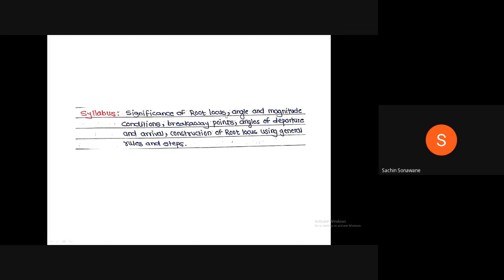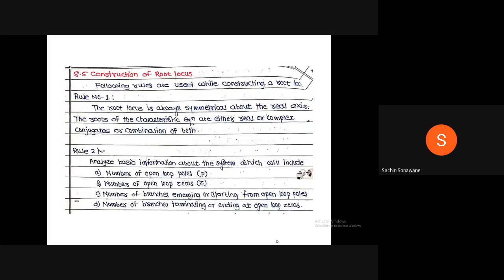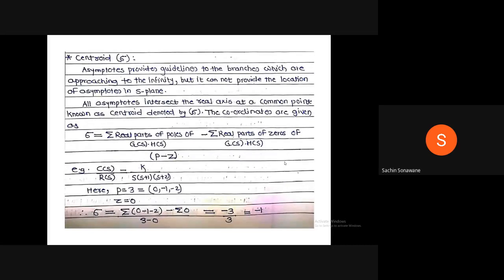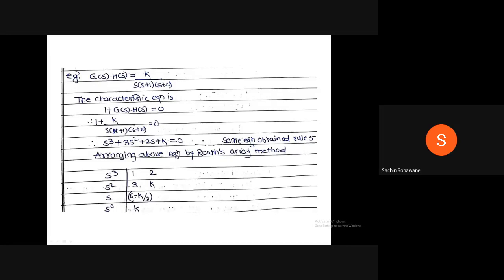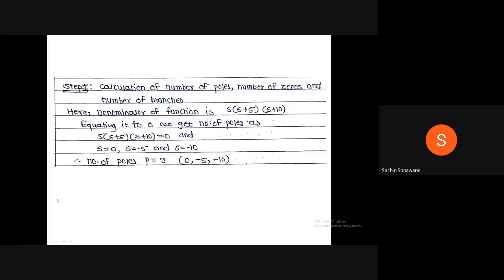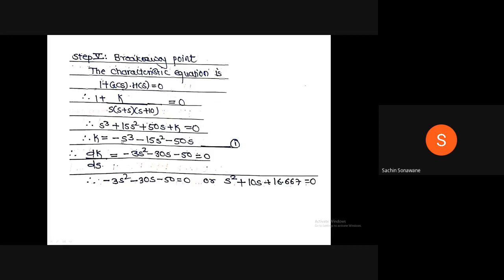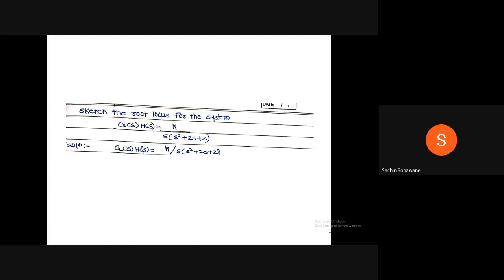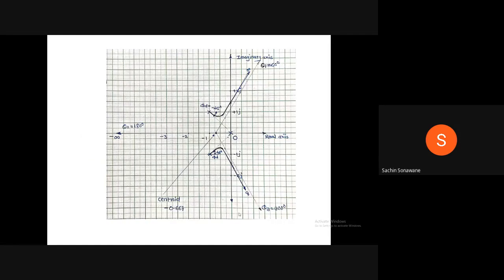I&C L 35 2021 05 05 at 00 40 GMT 7